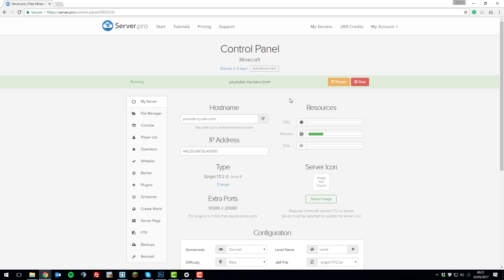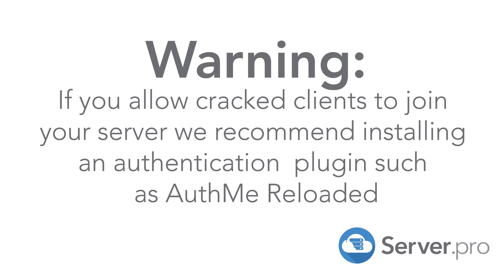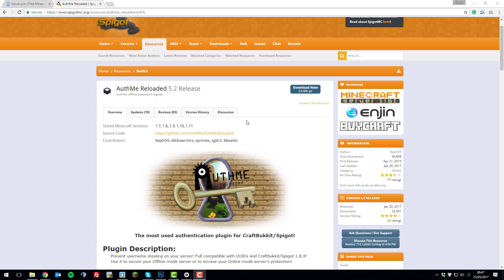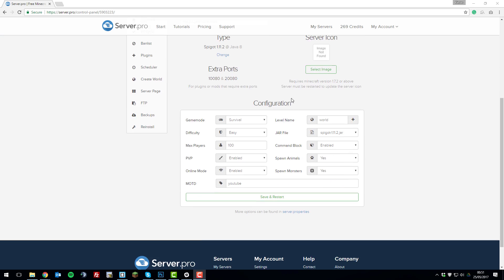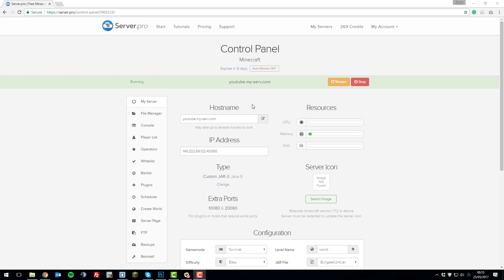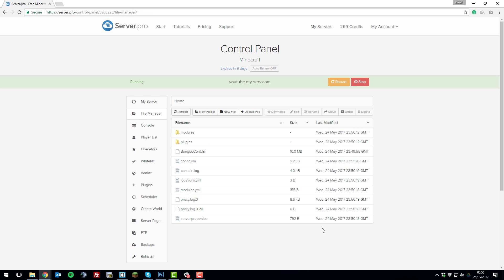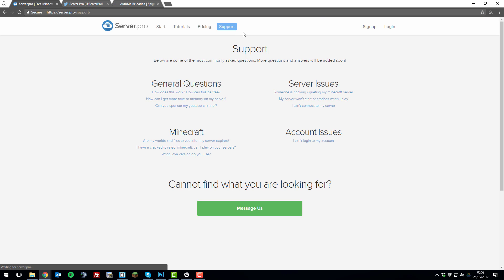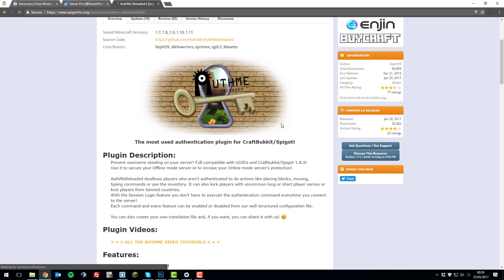How to Allow Cracked Minecraft Clients to Join Your Server - Minecraft Java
Warning! This video is outdated, we have created a new one to show how this is done on our new control panel. Thank you.

In this tutorial, you can learn how to allow cracked Minecraft clients to join your Minecraft or Bungeecord server by disabling online mode (or enabling offline mode).